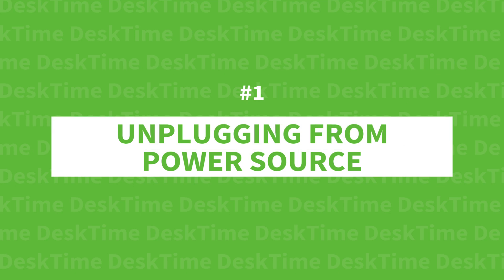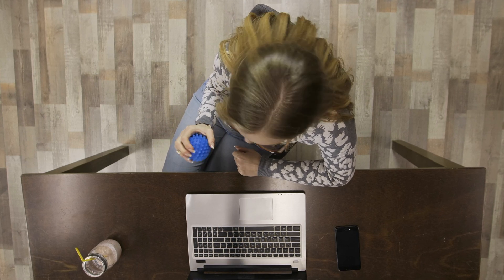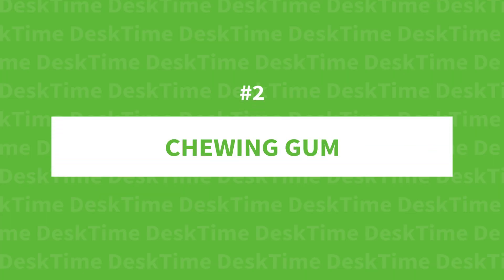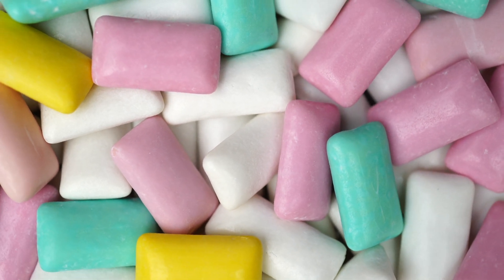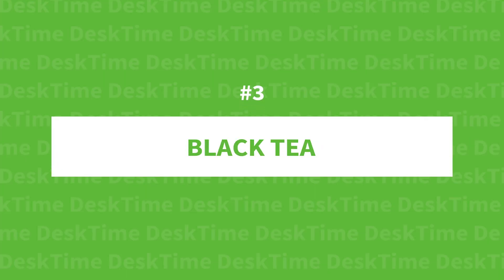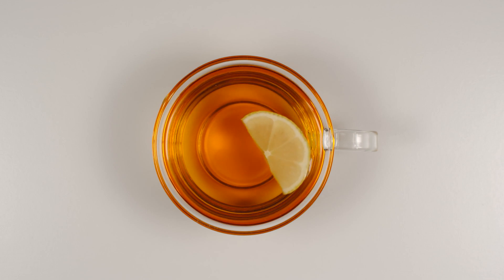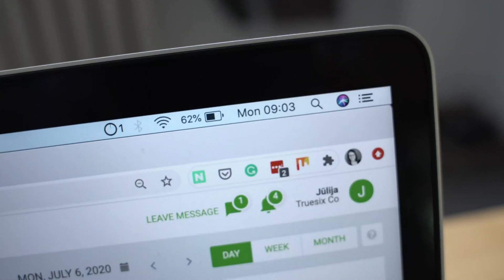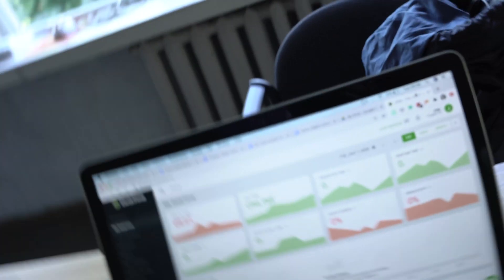Testing 5 Science-Based Productivity Hacks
👉Last week we tested 5 science-based productivity hacks that claim to increase attention span and focus.

Some of them proved their "brain boost" powers, some turned out to be a bit of a disclaimer. Of course, it's individual, but keep watching if you want to find out our experience with the productivity hacks!

Skip to the hacks:
00:00:27 #1 Unplugging from power source
00:02:53 #2 Chewing gum
00:05:01 #3 Black tea
00:07:38 #4 Distractions list
00:10:24 #5 Track your time
00:13:24 Conclusions

👉Try out the #5 time tracking hack with a 14-day FREE DeskTime trial, available